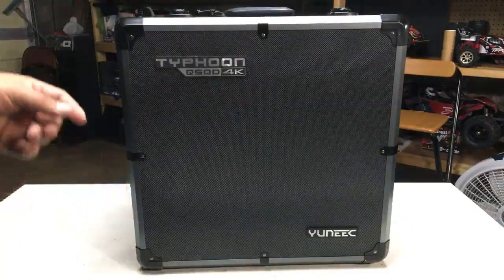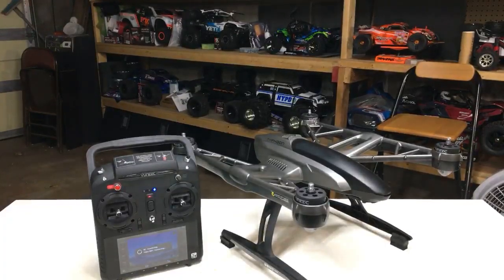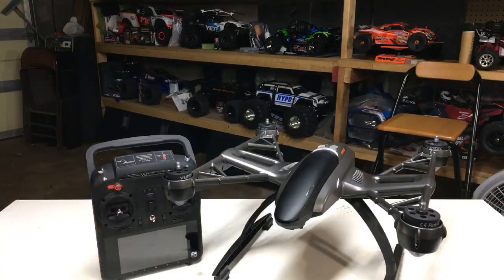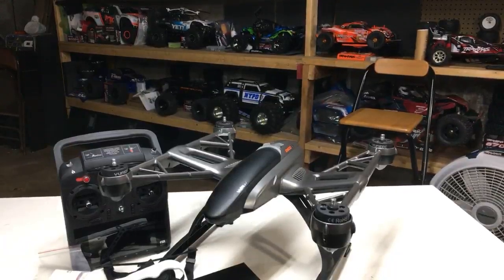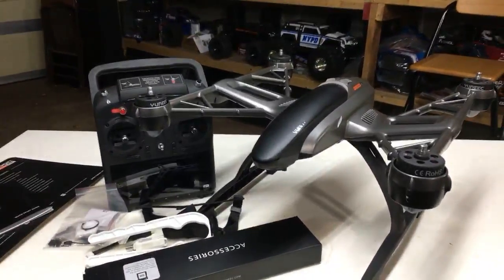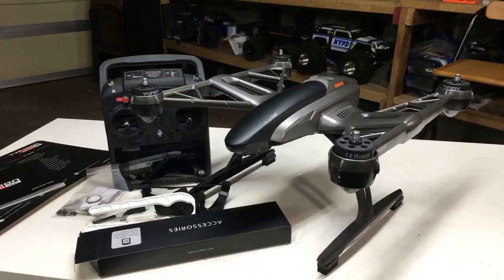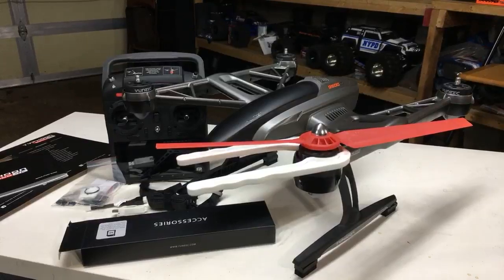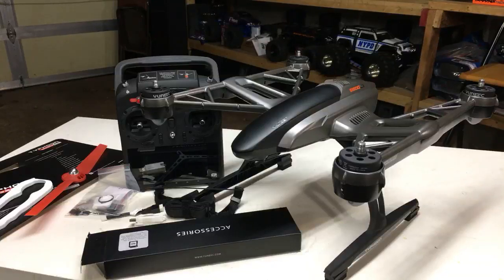YUNEEC TYPHOON Q500 4K ?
YUNEEC drone